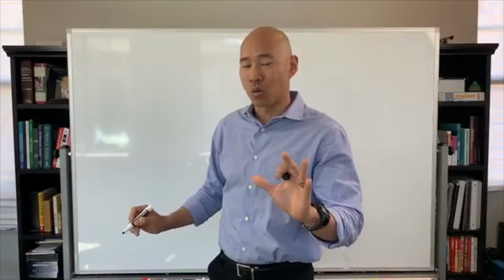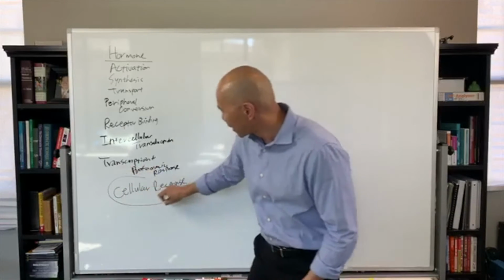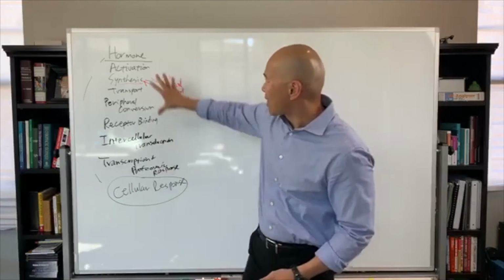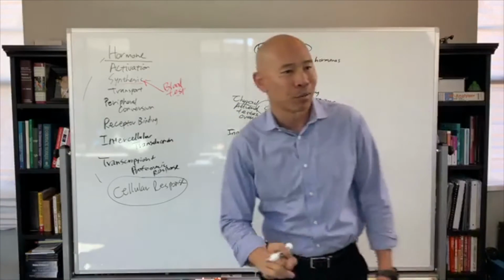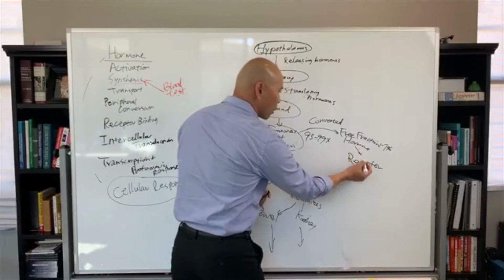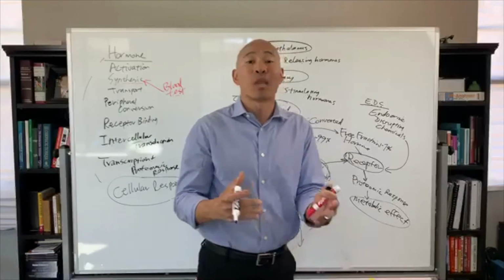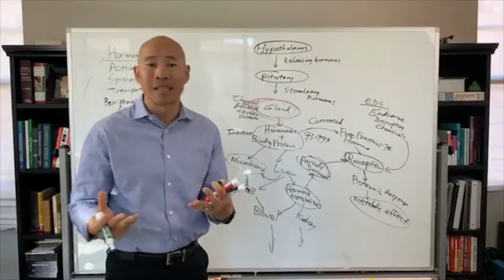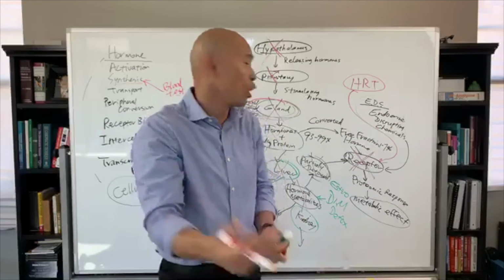Functional Medicine Approach to Hormone Balancing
On this episode, Dr. Kan explains the functional medicine approach to hormone balancing.  Hint: it's usually not the hormones that's causing the problem

We offer video tele-consultation for clients throughout North America. We order functional medicine lab tests for you and design a customized eating plan, supplementation plan and detoxification plan to optimize health while reducing the dependency on medications.
Schedule a 15 minute Discovery Call with our team to learn how to get started by visiting

* The Mix: where you will see me and Shelby (my certified holistic nutritionist) make delicious and healing foods, fast, fun and easy.

All comments and questions are personally responded by Dr. Kan.

If you are struggling with an autoimmune disease, want answers and need help, let's get you scheduled for an online video consultation.

To see over 100 life-changing testimonials from clients who were struggling with autoimmune disease, thyroid dysfunction, digestion problems and more